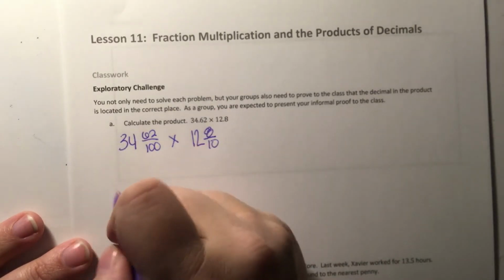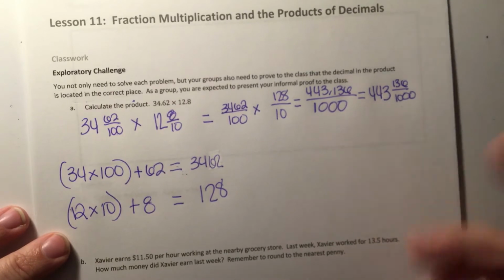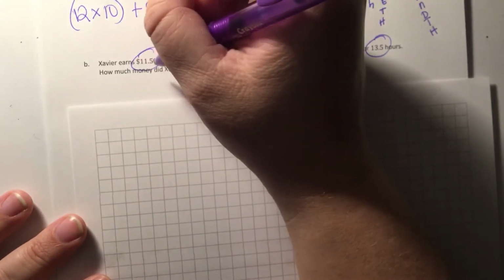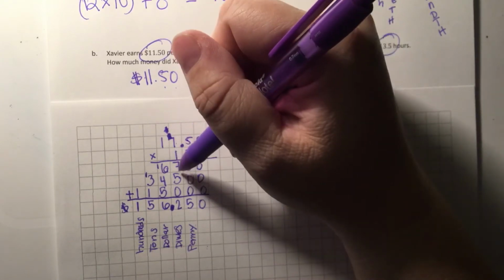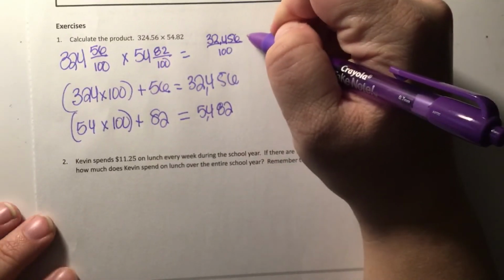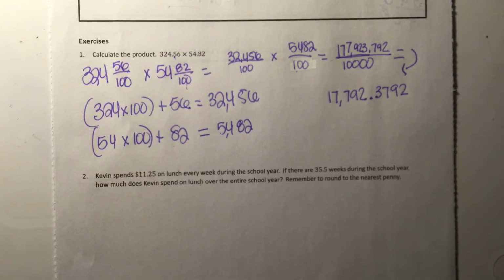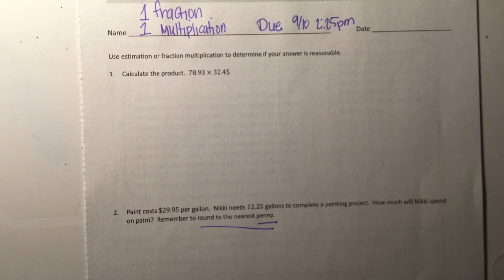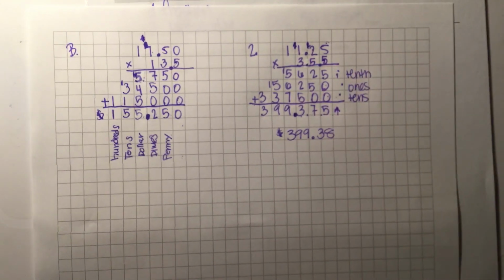Math Module 2 Lesson 11